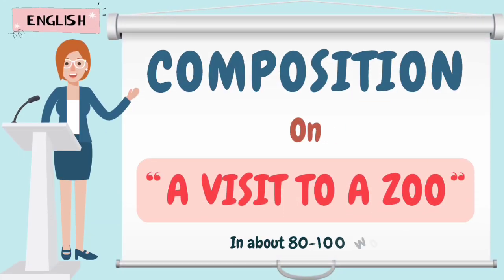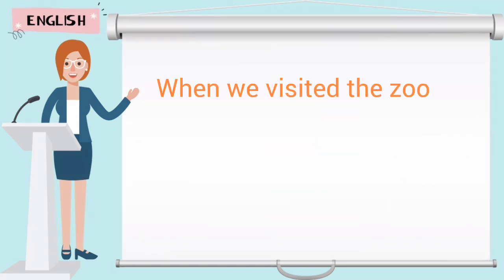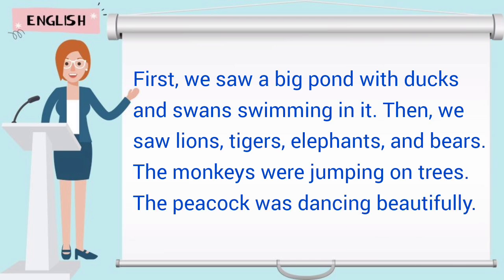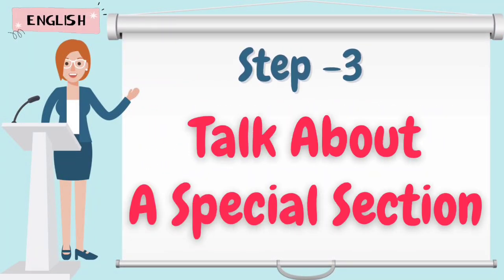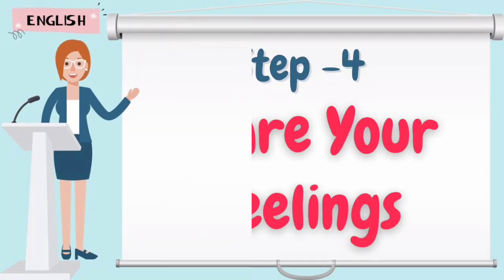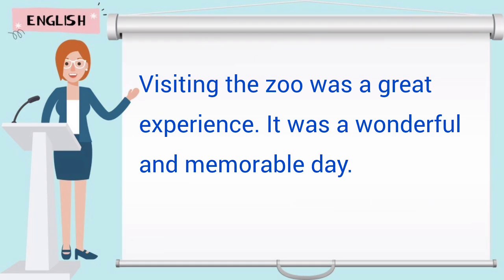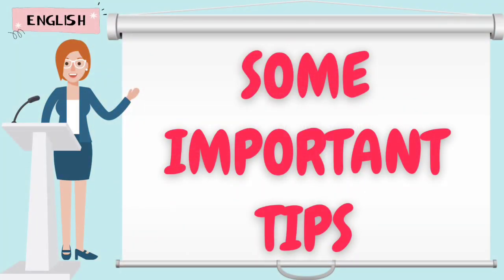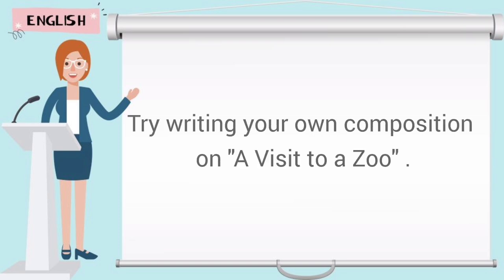A Visit to a Zoo | Simple Composition for School Students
📖 "A Visit to a Zoo" – English Composition | Simple & Easy Explanation

In this video, I will teach you how to write a composition on "A Visit to a Zoo" in very simple and easy language.

💡 What You Will Learn in This Video:
✔️ Complete composition in 80-100 words
✔️ Step-by-step explanation with examples
✔️ How to write an introduction, body, and conclusion
✔️ Common words and sentence structures for easy understanding